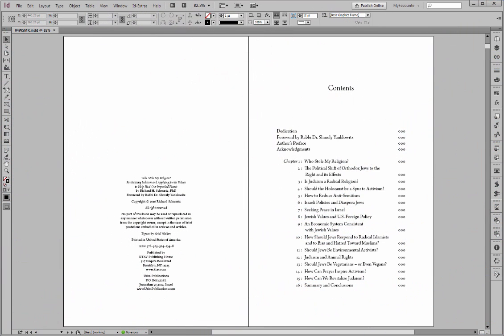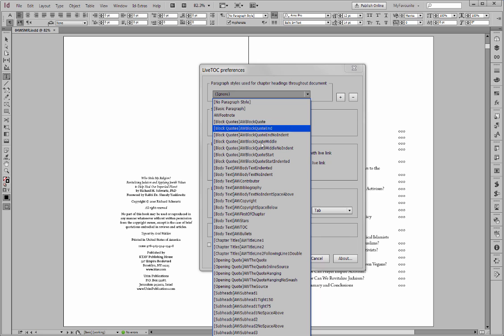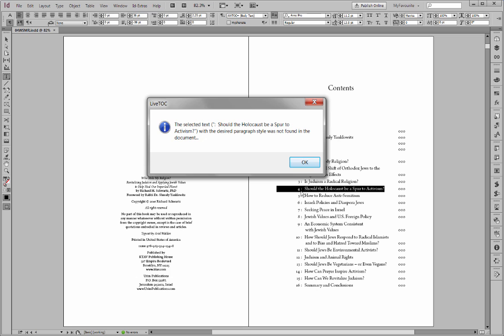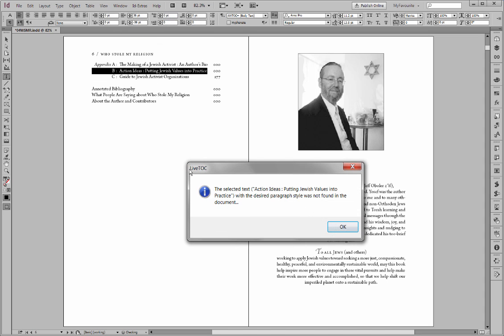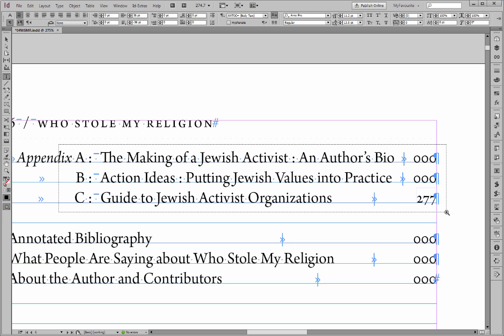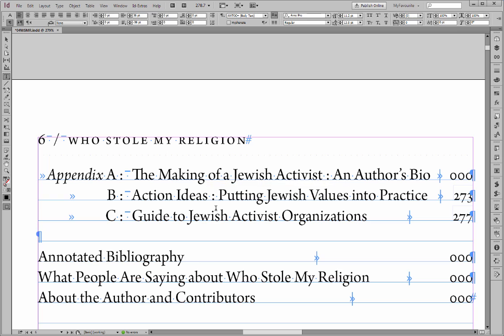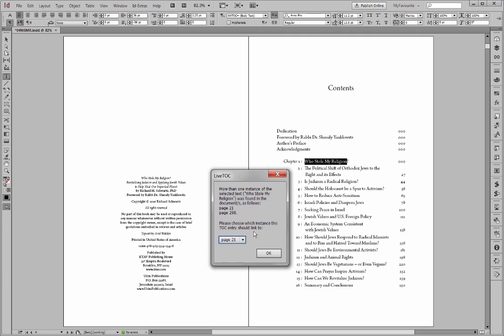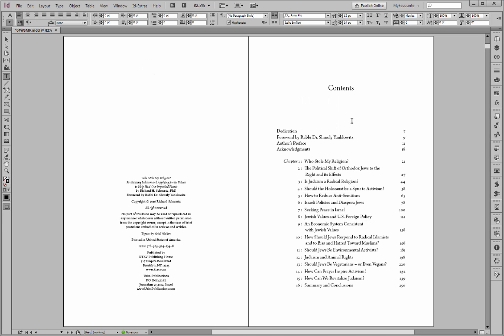LiveTOC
LiveTOC, by Id-Extras.com is an add-on for Adobe™ InDesign™ that turns the page numbers in a table of contents into cross-references.
This means that the TOC numbers will update automatically if document pages are added or removed.
Apart from the convenience of knowing that your TOC is always up-to-date, the fact that it is not necessary to use InDesign's "update table of contents" command give you, as the designer, the ability to format the TOC freely without the risk of that hard work going to waste when the TOC is updated (which is what happens with InDesign's built-in method of updating the TOC page numbers).
In this video, you will learn how to:
(1) Use LiveTOC to make the page numbers of a table of contents update automatically.
(2) What to do when LiveTOC can't find any chapter titles in the book that correspond to the chapter title in the TOC entry.
(3) What to do when LiveTOC finds 2 (or more) chapter titles that both contain the same text and how to tell LiveTOC which chapter to link to in such a case.